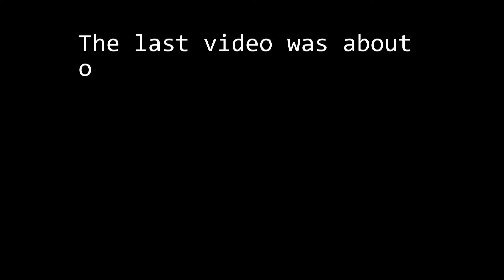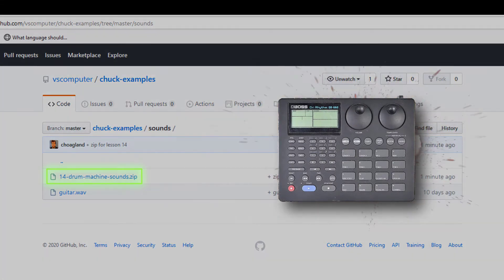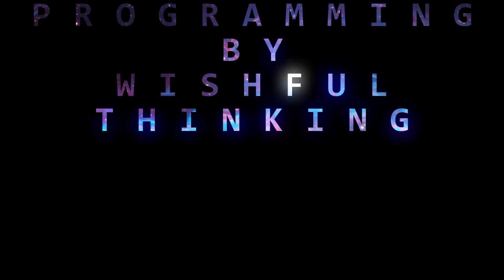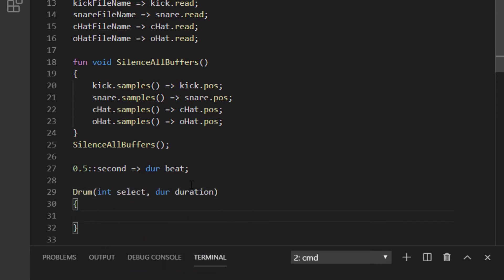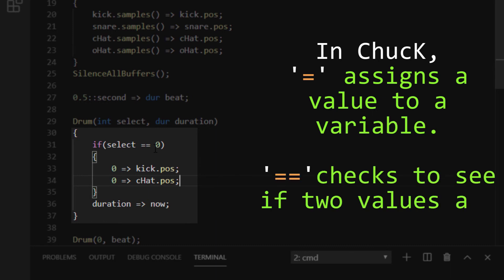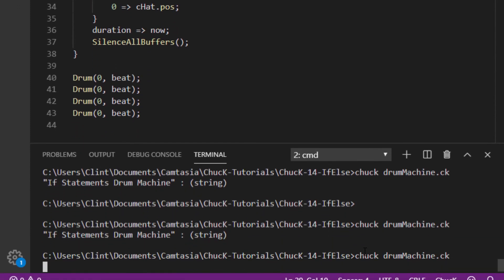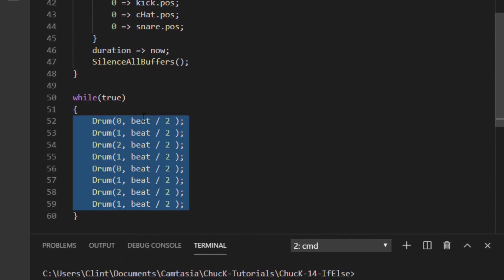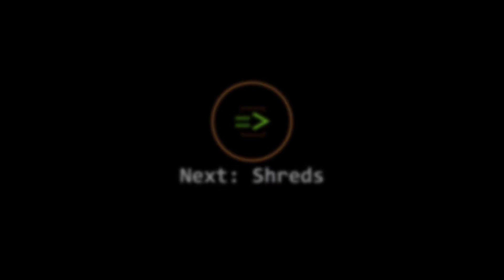Creating Electronic Music With ChucK - 14 - If Statements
In our last video we discussed how we can use audio samples in ChucK using sound buffers aka the SndBuf class. In this tutorial we'll expand on that concept and show an easy way to introduce those sounds into your compositions by making a simple drum machine.